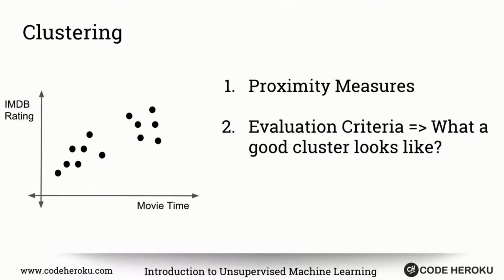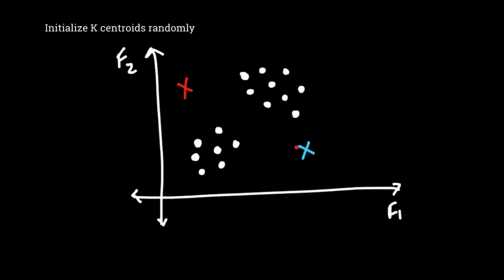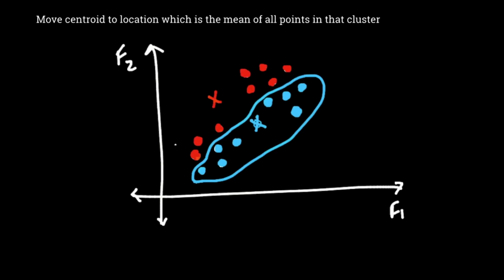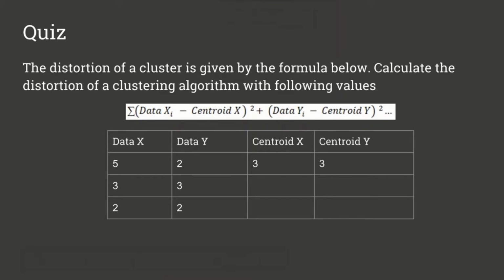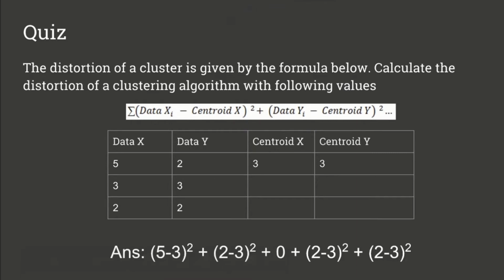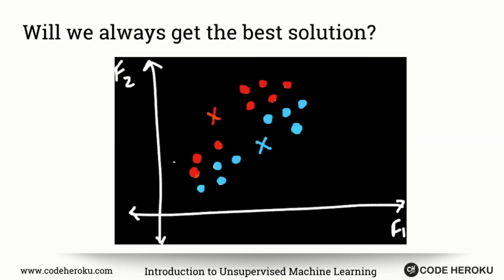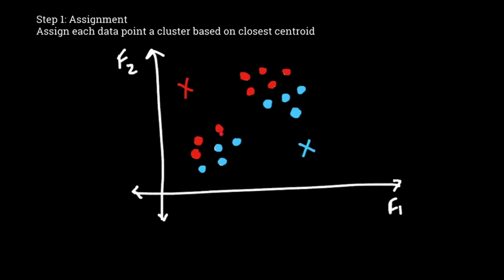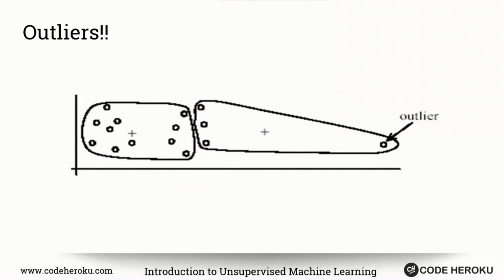K-Means Clustering Technique | Machine Learning Tutorial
K-means is one of the most popular clustering techniques. This video is part of our Free Introduction to Machine Learning course

All completed Python scripts and associated datasets are on the class Github repo:

Machine learning is so pervasive today that you probably use it dozens of times a day without knowing it. Many researchers also think it is the best way to make progress towards human-level AI.

In this workshop we will understand basics of a SVM classifier and apply it to build a digit recognition system.

If you are curious about machine learning and data science
If you love building things and learning by working on projects
If you are looking for a job in data science / data analytics positions
To get a better understanding of the concepts you can watch our previous class on: Supervised Machine Learning